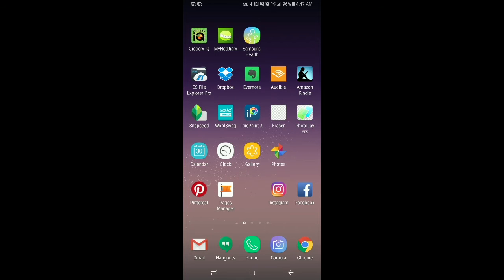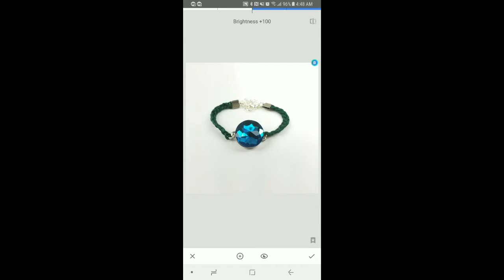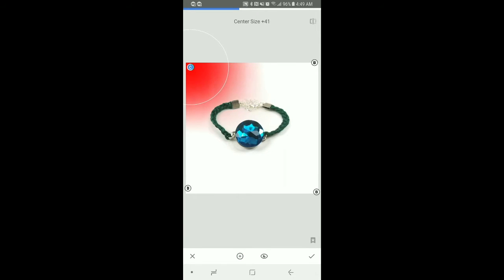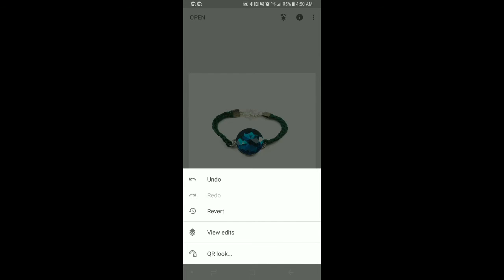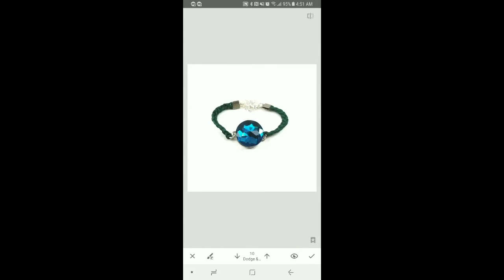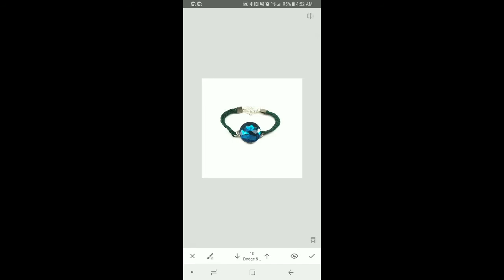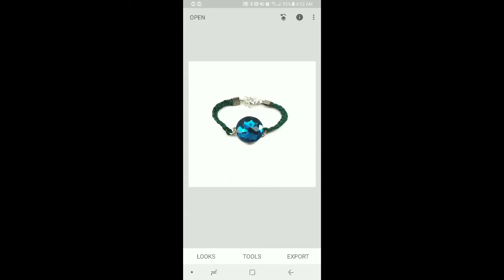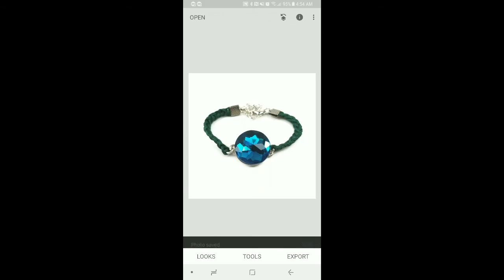White Background Photography on Your Phone | Snapseed Product Retouching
Learn how to get clean, white backgrounds for your product photography using Snapseed on your mobile phone. This necessary skill will help you build trust with your audience and make more money online with your ecommerce business, e-commerce website, Shopify store, and/or Social Media Marketing for 2020.

Useful for e-commerce social media marketing or your ecommerce website or Shopify store.

7 MINUTE ECOMMERCE TIPS TO MAKE MONEY ONLINE

GET HELP FROM MY SCHEDULED BIZ